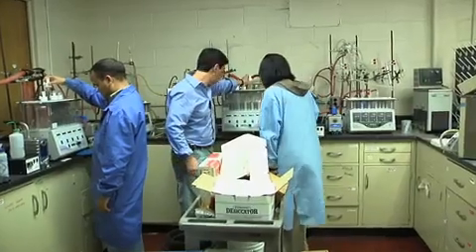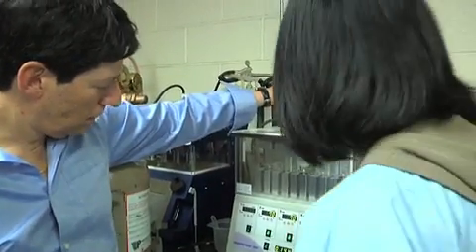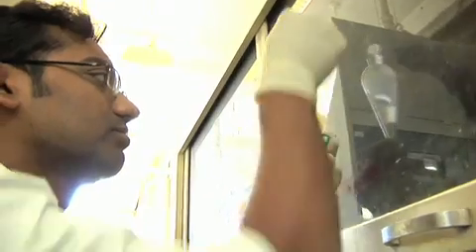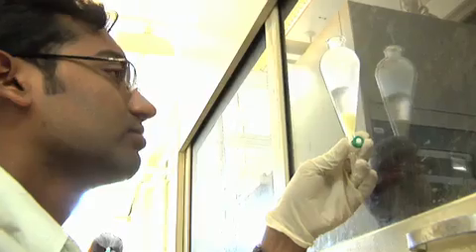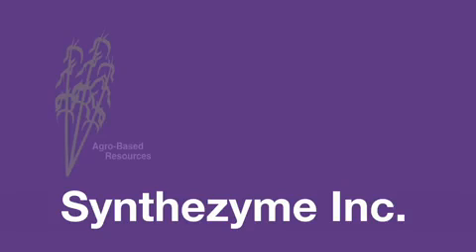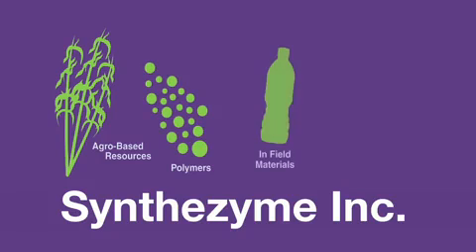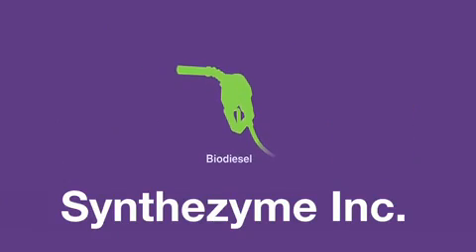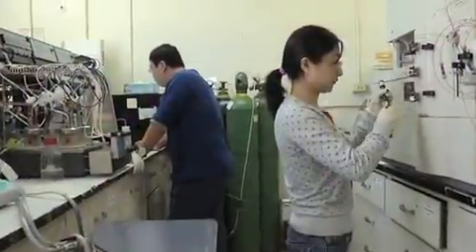Dr Richard Gross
Dr. Richard Gross, Professor of Chemical and Biological Sciences at NYU-Poly, showcases his i2e.